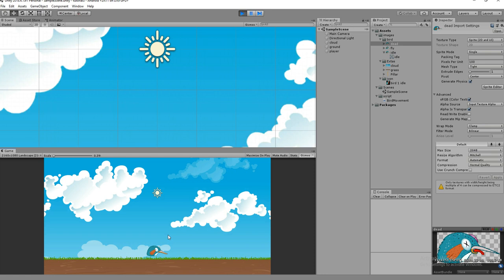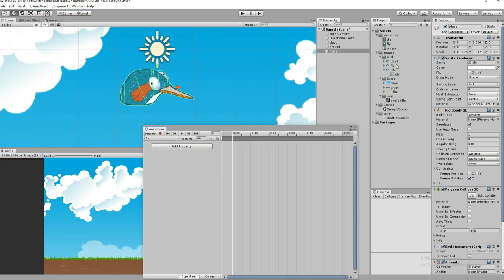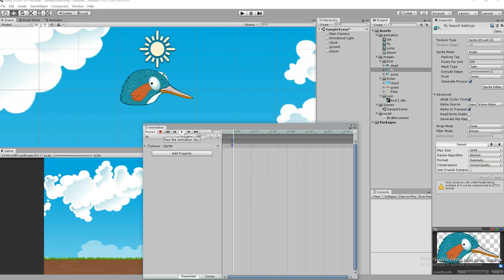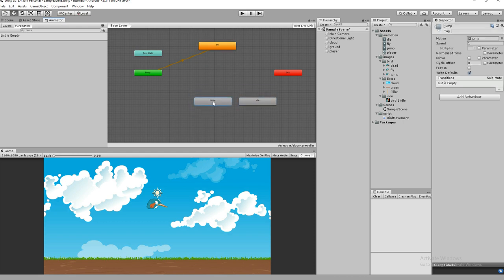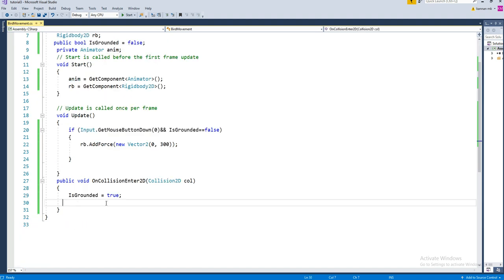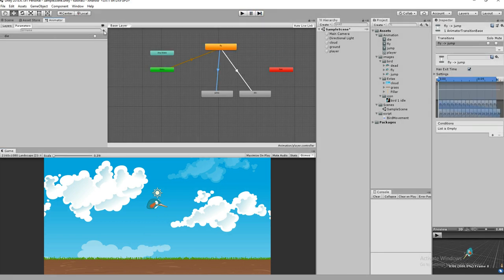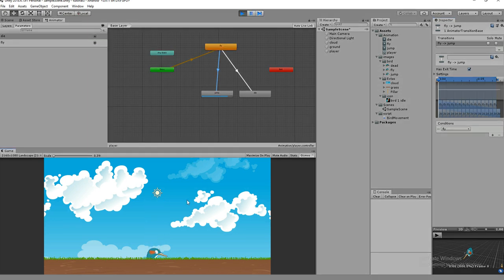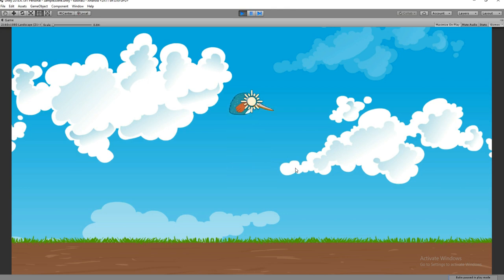4.Unity Android Game Development-Animating the bird